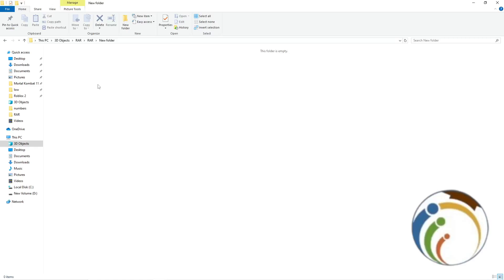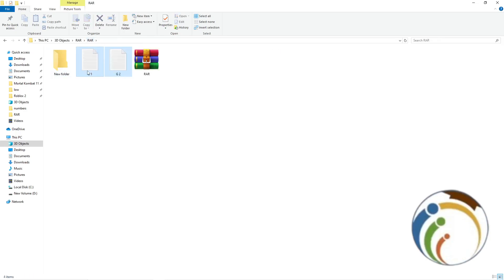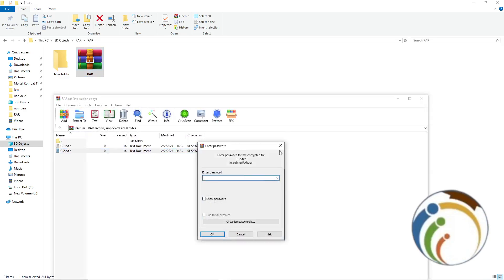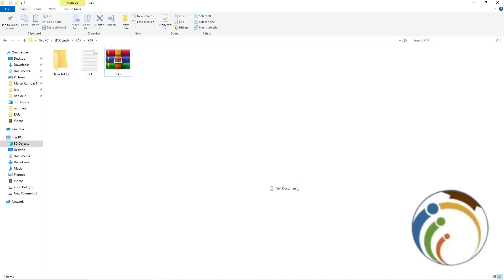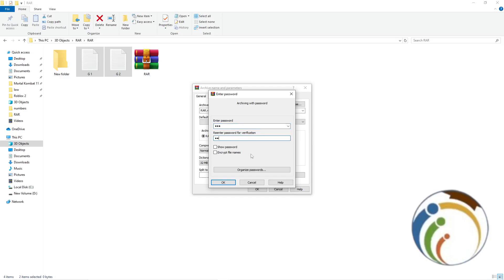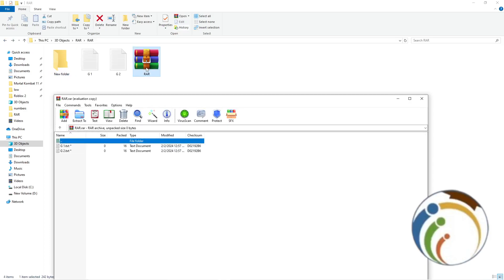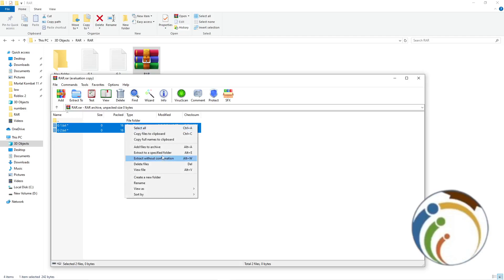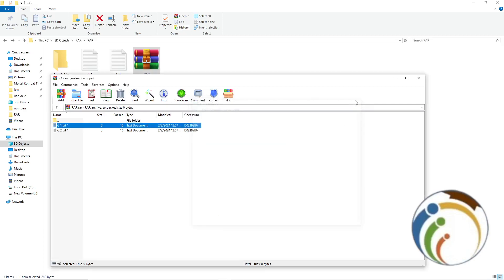How to Unlock Password on Winrar on PC Windows 10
I Show You How to Unlock Password on Winrar on PC Windows 10. Unlock password-protected WinRAR files with ease using this comprehensive tutorial. Learn effective methods for recovering or bypassing the password to access your compressed files. Follow step-by-step instructions, including using password recovery software or online tools, to regain access to your WinRAR archives without the original password.